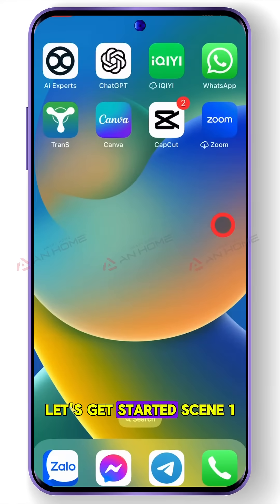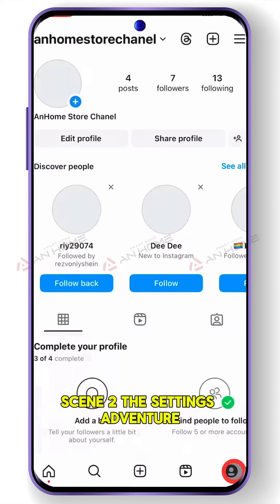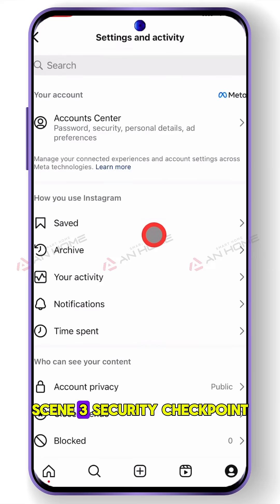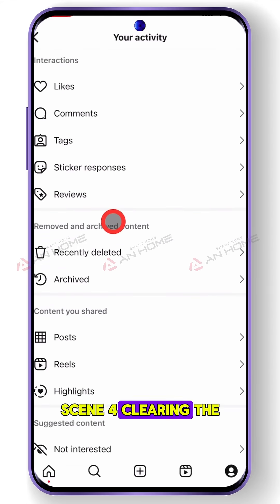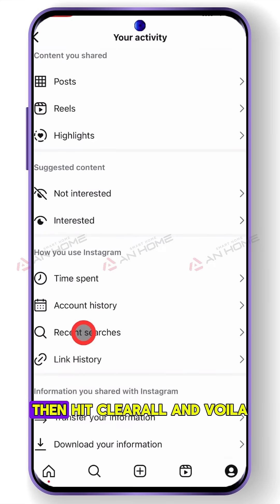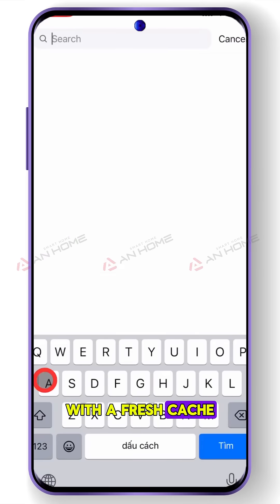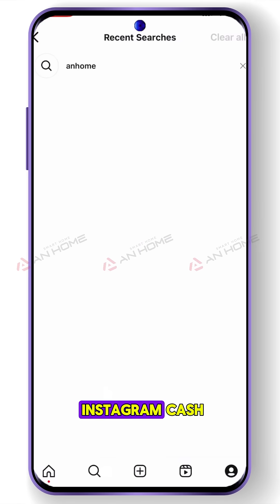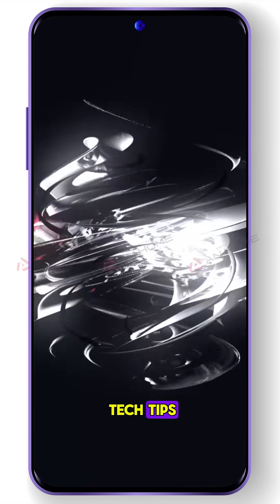How To Clear Cache On Instagram | Clear The Cache on Instagram - Quick Guide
🧹 How to Clear Cache on Instagram
Is your Instagram app running slow or glitchy? Learn how to clear the cache to improve performance and resolve issues. Follow our step-by-step guide and keep your Instagram experience smooth!
Watch the full tutorial now! 🚀
Chapters
00:00 - Intro
00:18 - A Step-by-Step Guide
01:21 - Outro